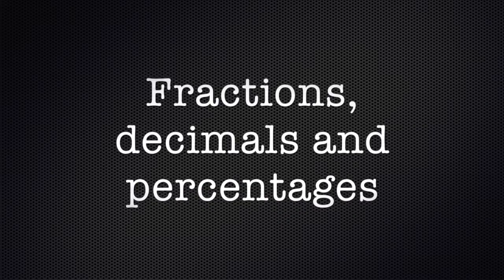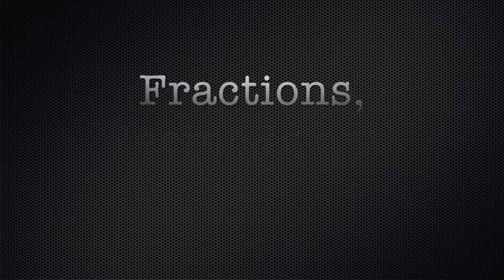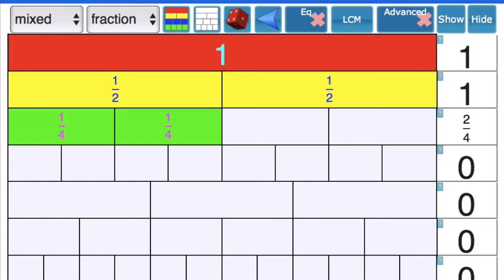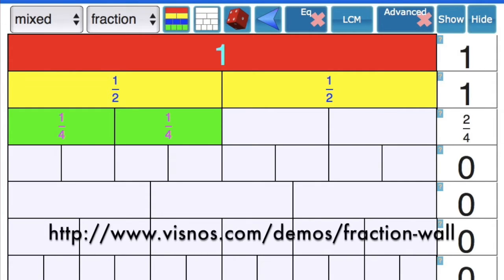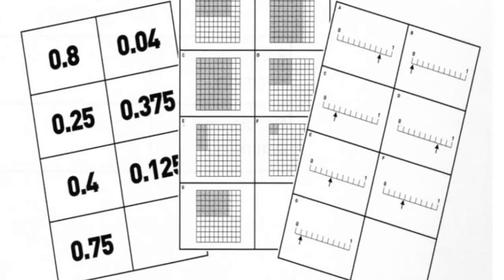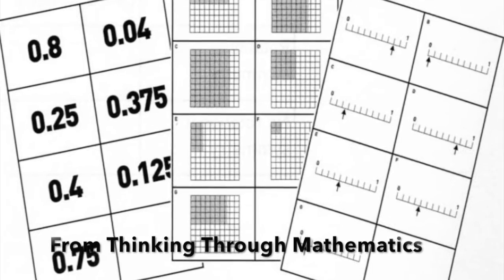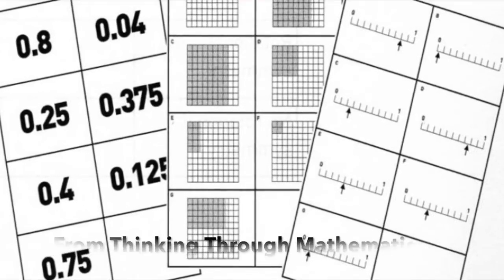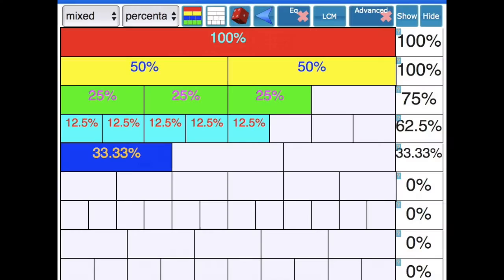Fractions, Decimals and Percentages